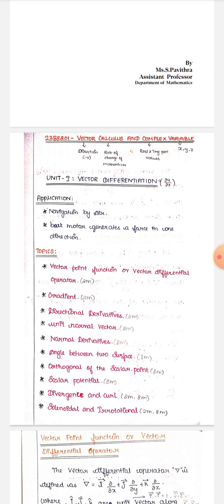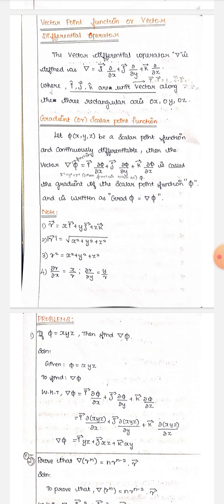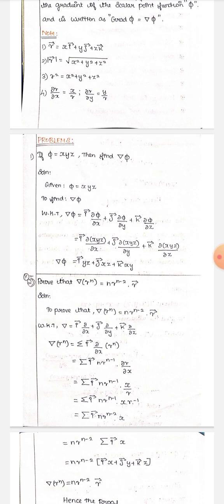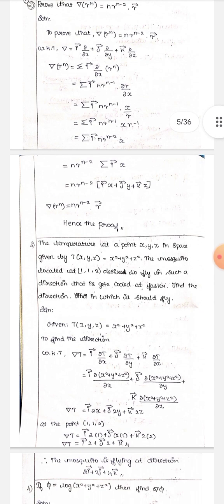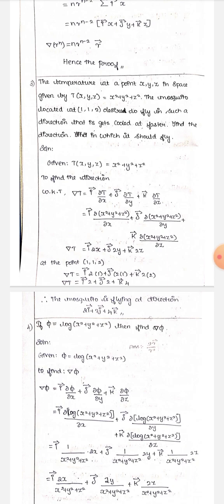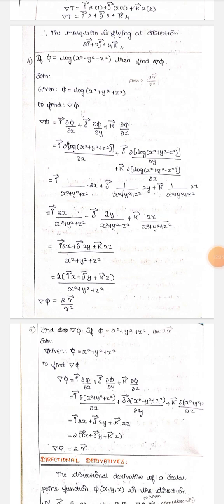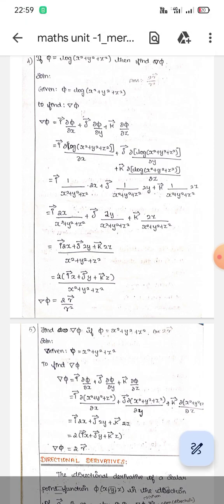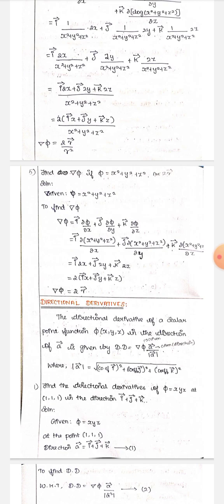Vector Calculus and complex Variable